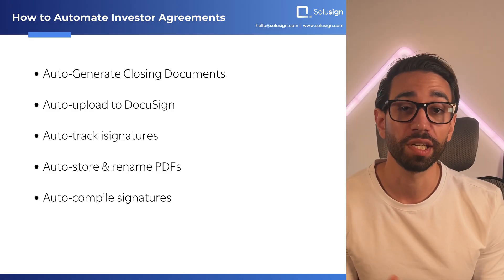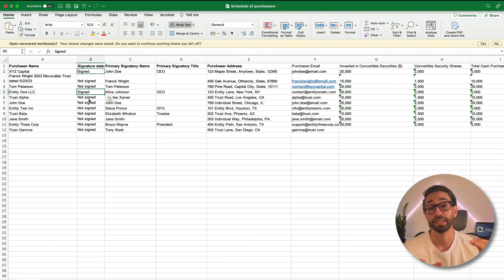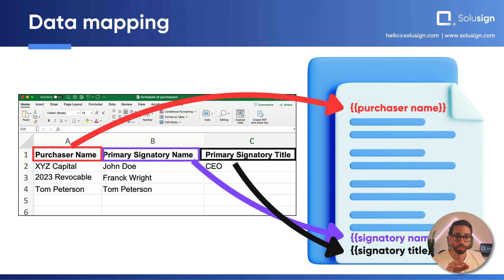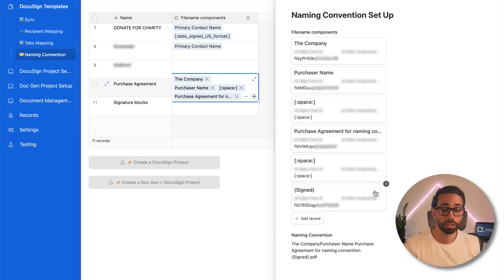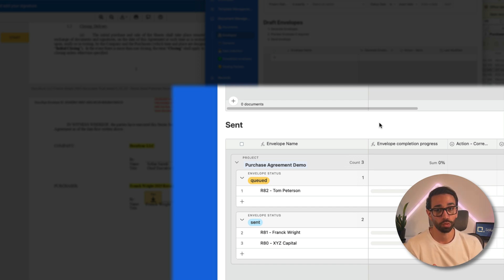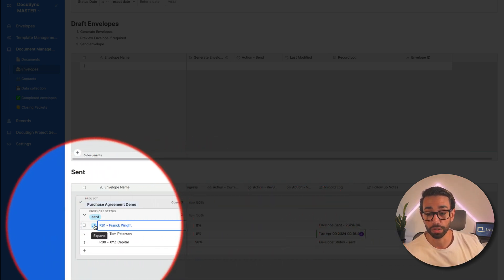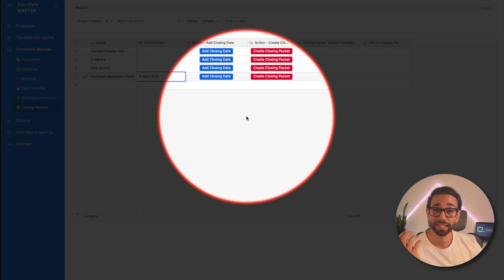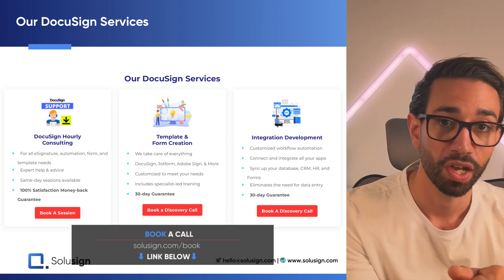How To Automate Investor Agreements With DocuSign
In this video, I explain how to use DocuSign to automate investor agreements such as purchase agreements, disclosures, and more.
Hi, I'm Sofian, a Document Automation Consultant. My goal with this channel is for Legal and Financial Services Professionals to spend more time with clients than on paperwork!